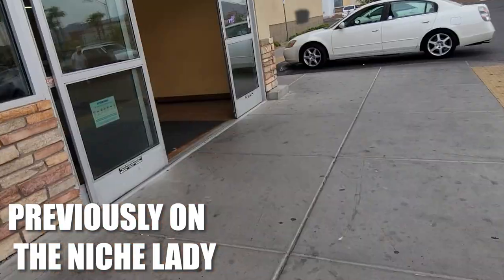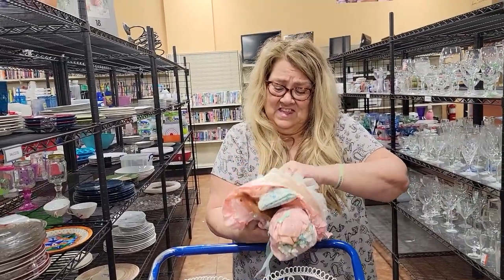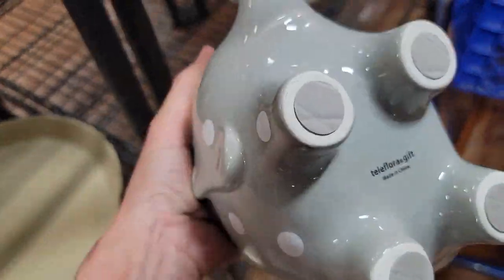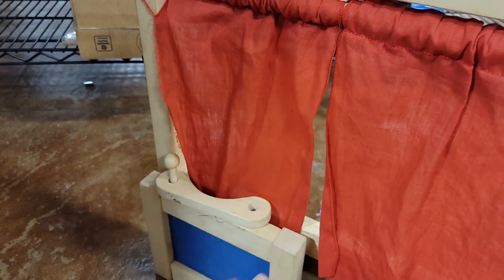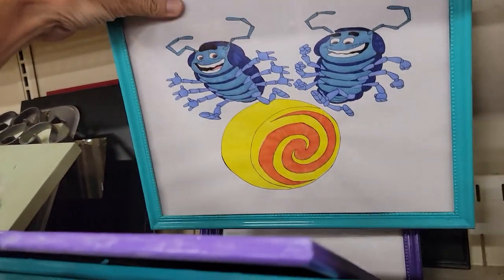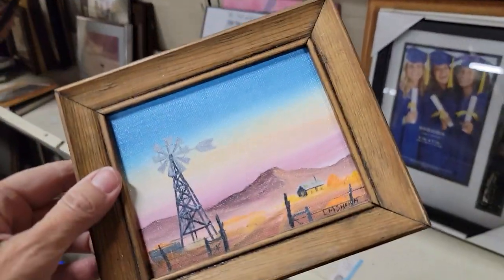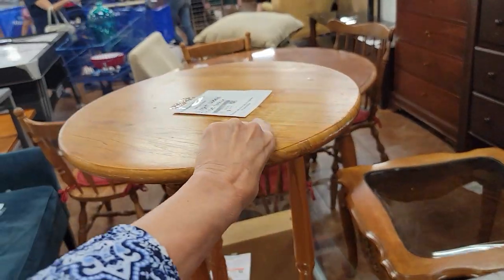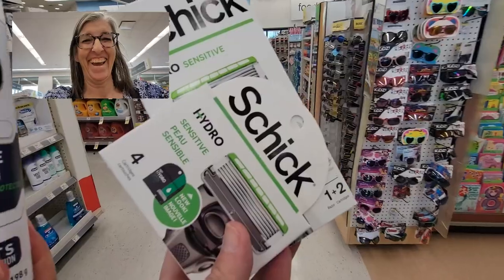I Couldn't Help Myself - Thrifting in Las Vegas - Thrift With Me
This is part 2 of an amazing thrifting trip at Goodwill in Las Vegas.  Join Kari and I as we load our carts with amazing resale treasures!

Did you see something in the video you'd like to buy?  Don't wait for me to list it somewhere -
2. Include your full name, zip code and your offer,
3. This is IMPORTANT! include a screenshot of the item OR the timestamp and which video it is from
4. If we agree on a price I will send an invoice via PayPal

I'll be selling some cool things here - Get $10 off your first purchase!

To send some love:
6955 N Durango Dr Suite 1115, 299